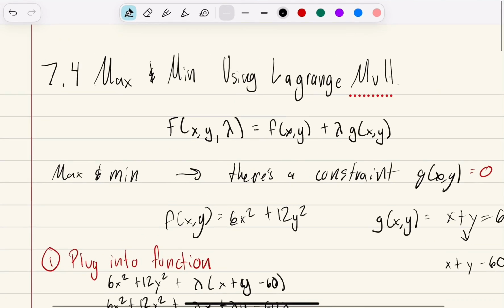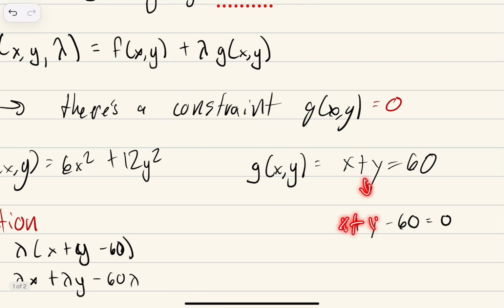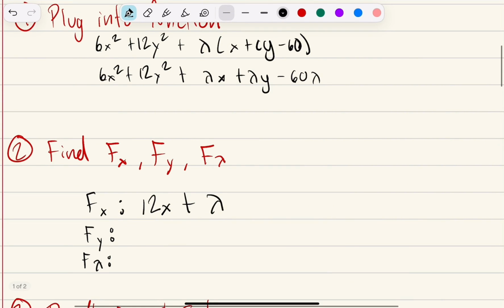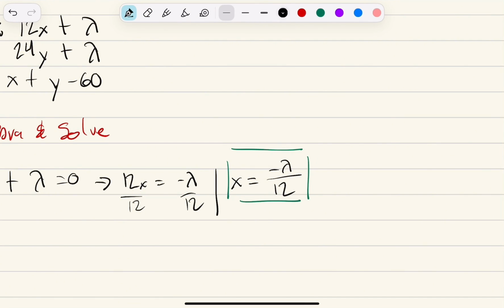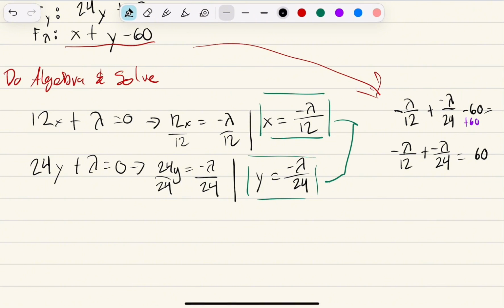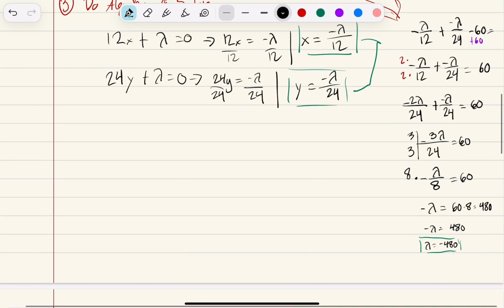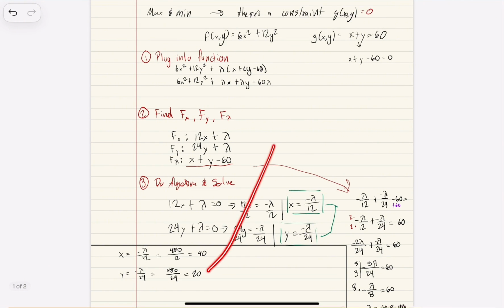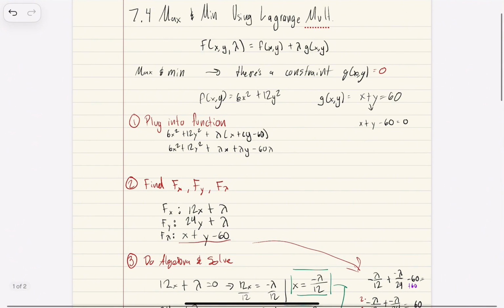Min and Max by Lagrange Multipliers